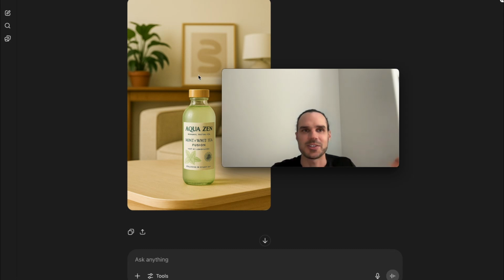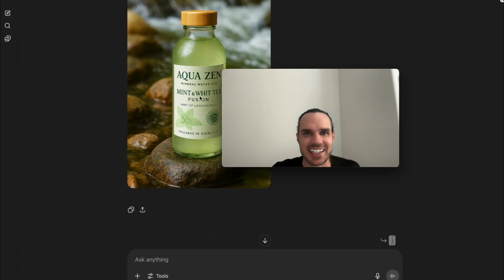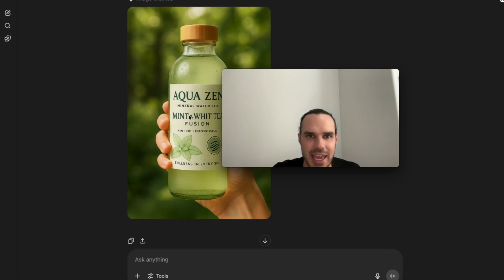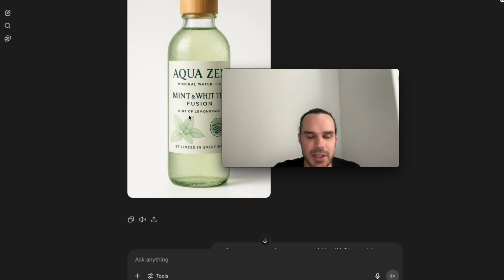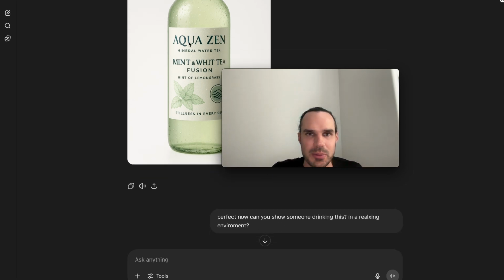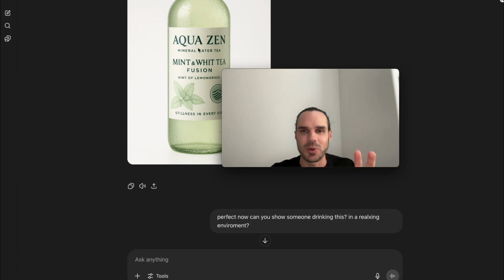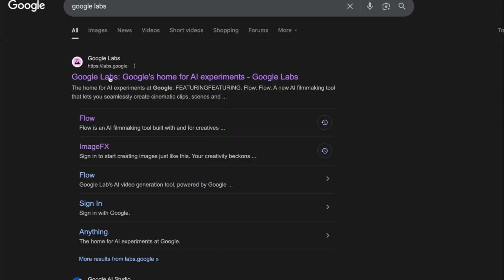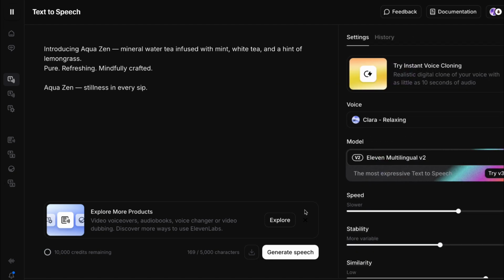Create a Full Commercial Using ONLY AI Tools (Music, Voice, Visuals & All)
Can you create a full commercial — from just an image — using only AI tools? YES.

In this video, I walk you through how I built a fully-produced ad, combining visuals, voice, music, and effects — all with AI. No crew. No studio. Just smart tools and a creative workflow.